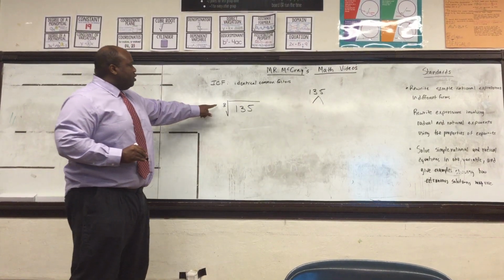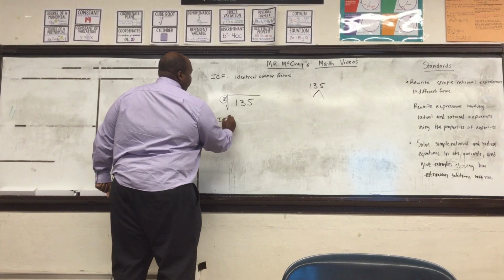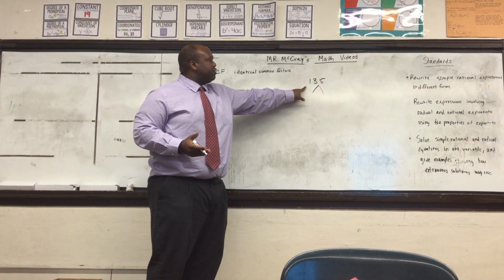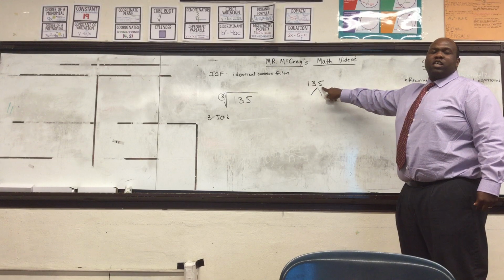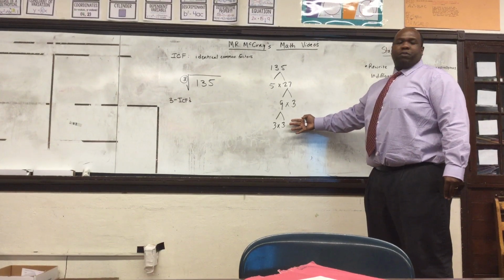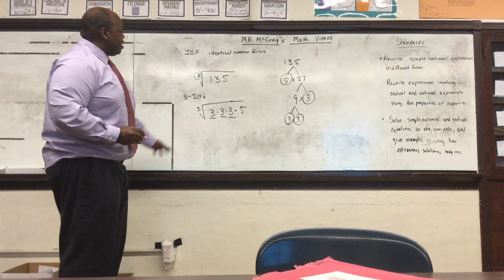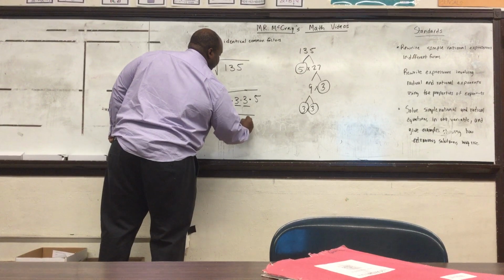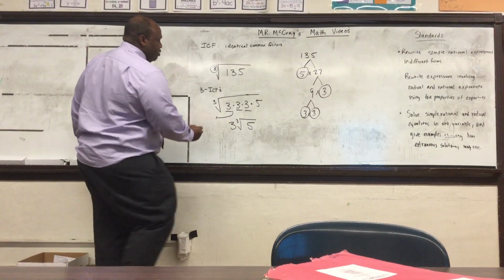Simplifying Radicals Example 1